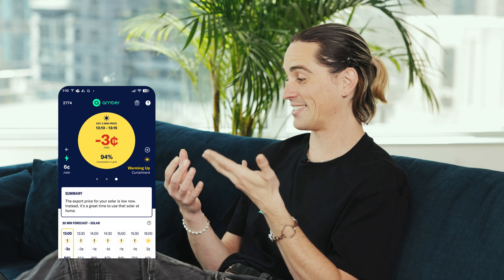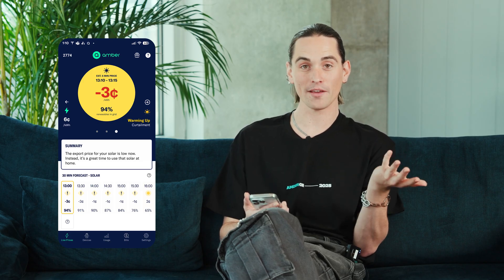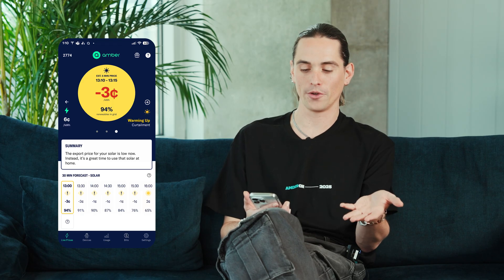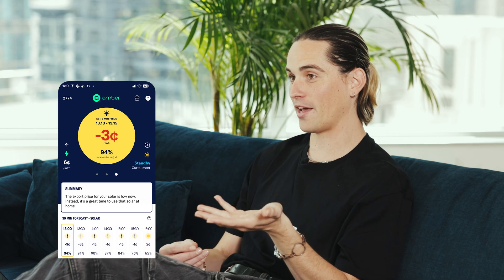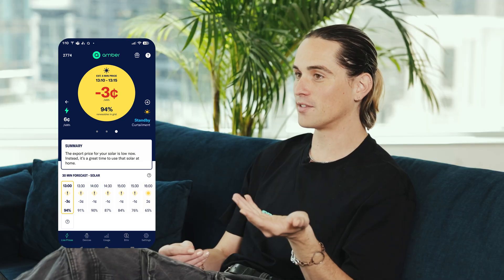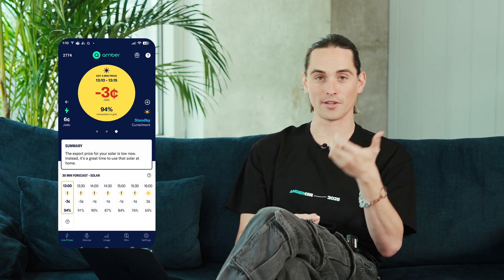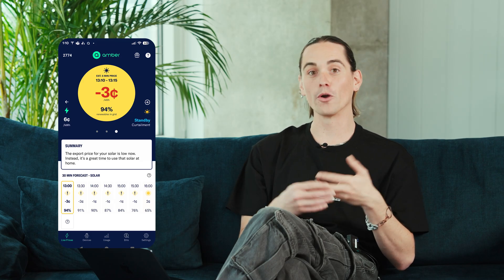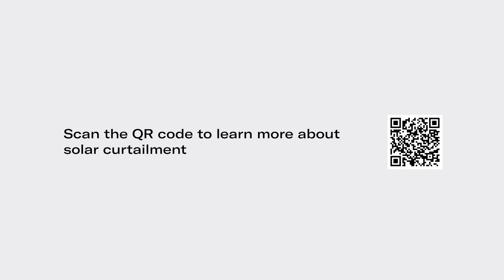Amber Solar Curtailment Explainer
Solar curtailment is a feature offered by Amber to stop you from exporting energy to the grid when the wholesale energy price goes below zero. This can happen when there’s an excess of energy entering the grid and not enough demand for it at that time.

In this video, Amber SmartShift team member, Michael, covers off what solar curtailment is, what the benefits are, how it works, and how to get enrolled to take advantage of it. Plus some common solar curtailment related questions we get here at Amber.

Video published on Nov 20, 2025